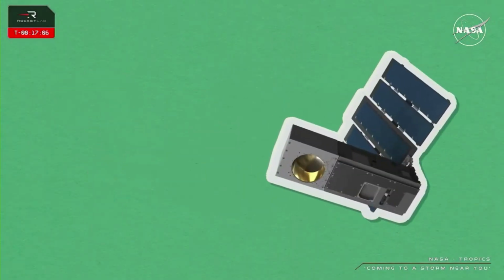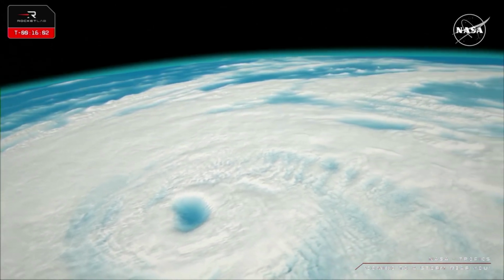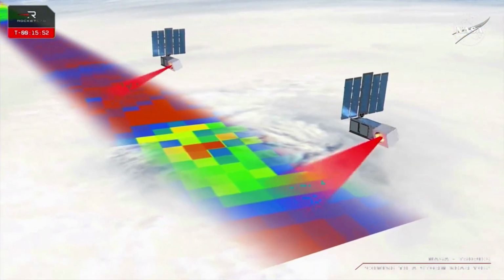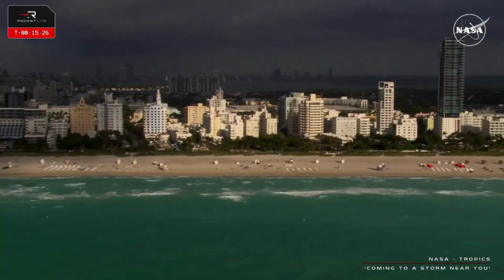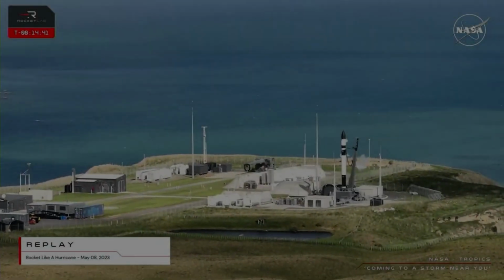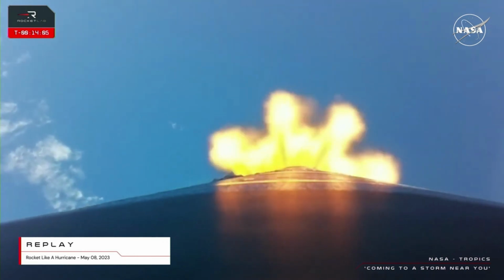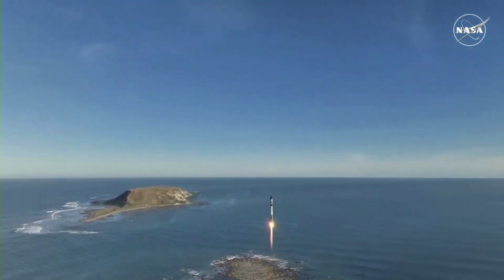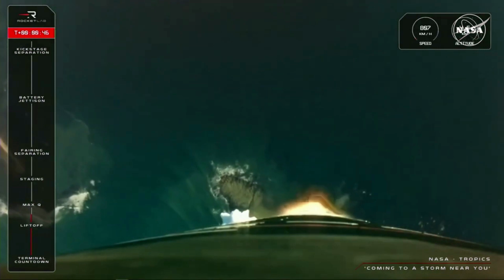TROPICS SATELLITES: FOR UNDERSTANDING STORMS, CYCLONES & MORE // MISSION AND LAUNCHES ON MAY 2023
0:00 --- Intro
0:17 --- Mission description
2:03 --- Rocketlab from New Zealand
2:44 --- Launch on 8 May 2023
3:39 --- Launch on 26 May 2023

TROPICS is a constellation of four identical CubeSats designed to observe tropical cyclones in a unique, inclined low Earth orbit over Earth’s tropics – an orbit that allows them to travel over any given storm about once an hour. Current weather tracking satellites have a timing of about once every six hours.

The TROPICS constellation orbits Earth at an altitude of around 342 miles (550 kilometres) with an inclination of around 30 degrees. All four units in the constellation needed to be deployed within a 60-day period for it to be effective.

Will McCarty, program scientist for the TROPICS Mission, said in a statement: "The ability to advance our understanding of tropical cyclones from space has been limited by the ability to take frequent measurements, particularly from microwave instruments that see into the storms. Historically, satellites have been too large and expensive to provide observations at a time-frequency that is consistent with the timescales at which tropical cyclones can evolve."

TROPICS will perform very frequent measurements, like X-rays (but not actually observing X-rays), that cut through the overall cloud-cover to see the storm's underlying structure. The storm structures known as the eyewall – tall clouds, wind, and rain around the eye – and rainbands – the rainy parts of the spiral arms – give clues about whether a storm is primed to intensify into a category 4 or 5 storm.